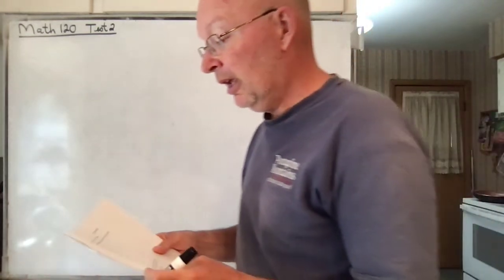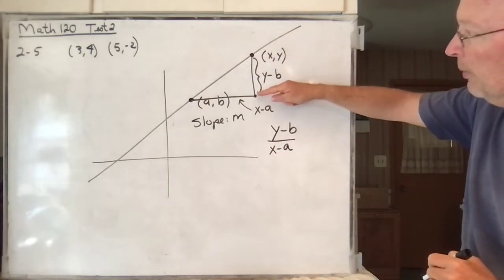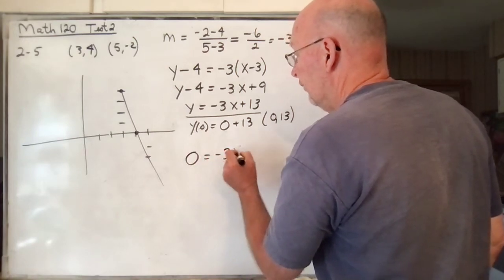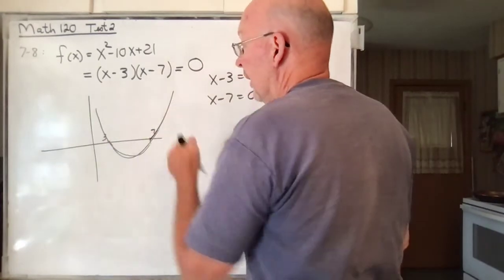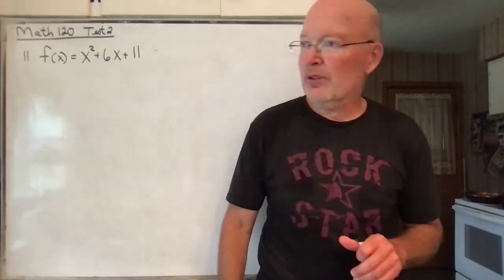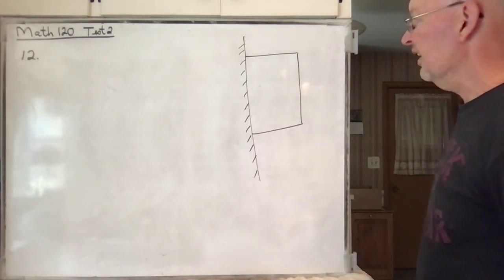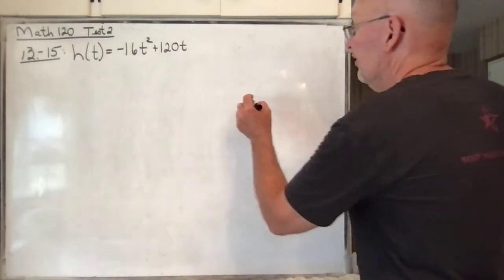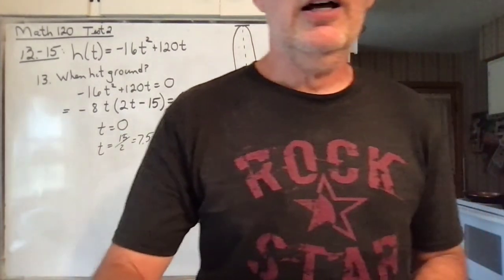Math 120 Video 39 Practice Test 2 Part 1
Practice Test 2 Problems 1-15